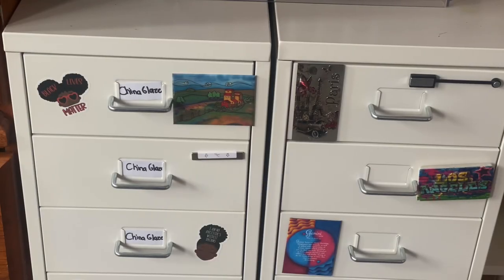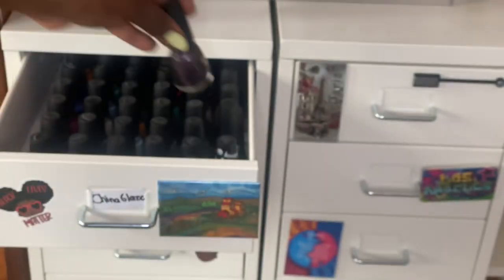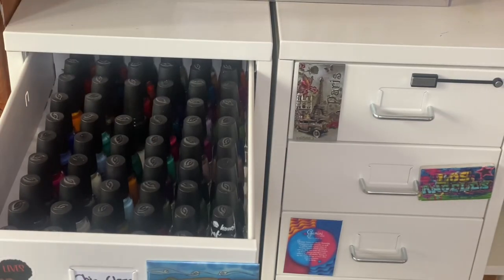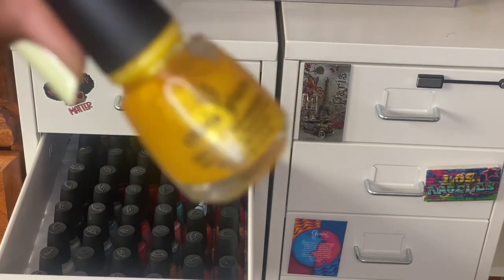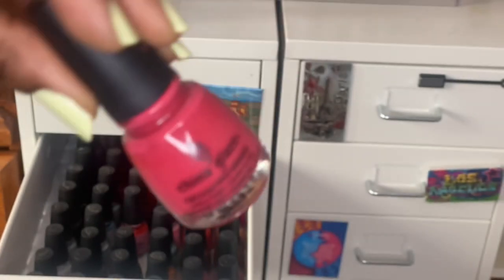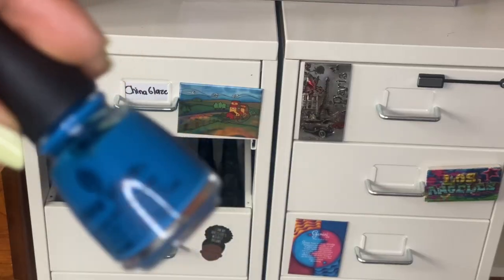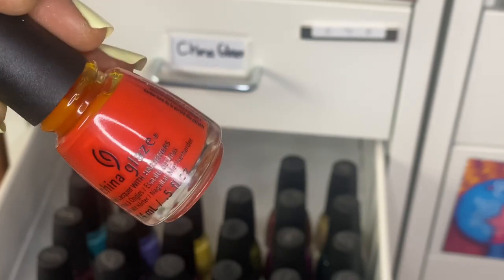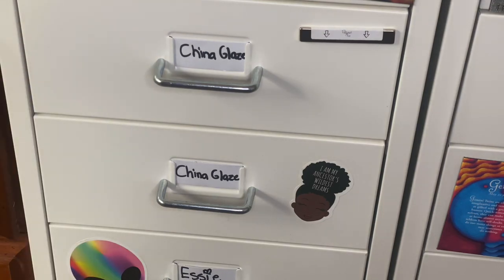My China Glaze Collection || Collection Series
NO shame with almost three drawers full

What’s on my nails:
Essie - Chillato

I hope you enjoyed this video! Stay blessed nails friends 🙏🏾 :)